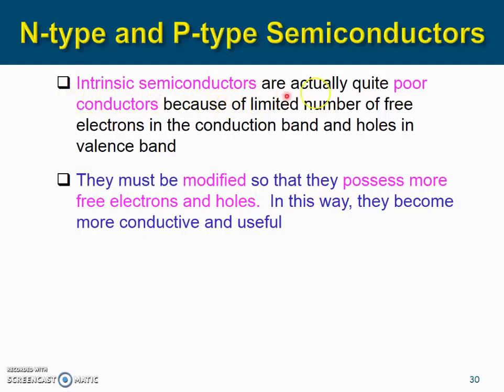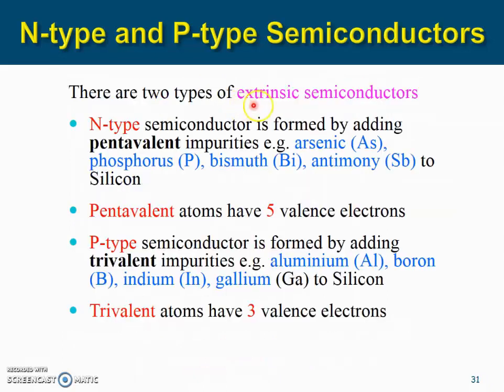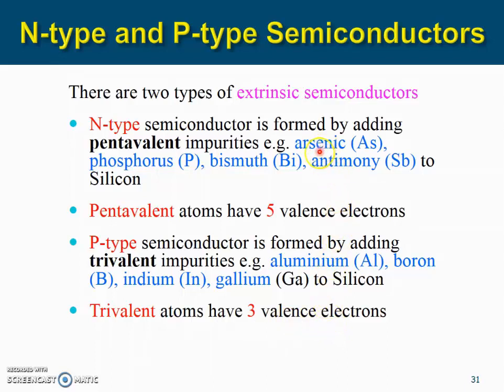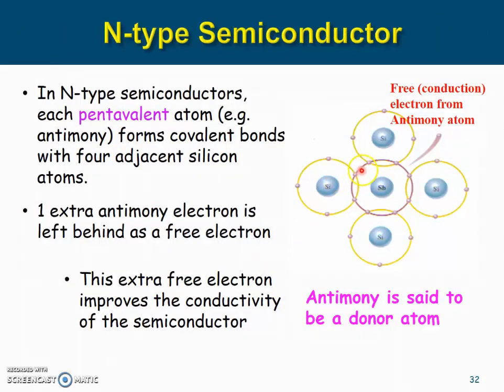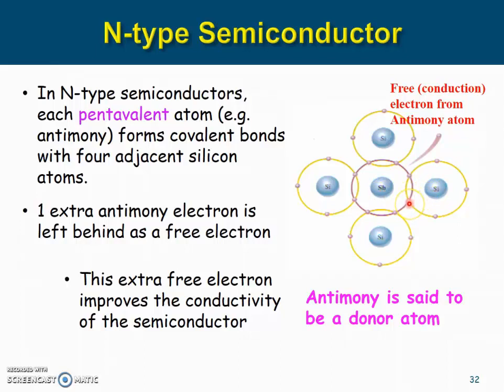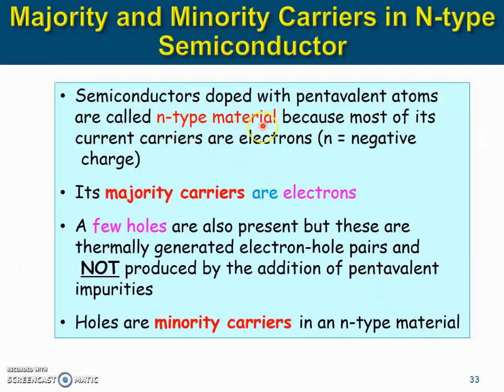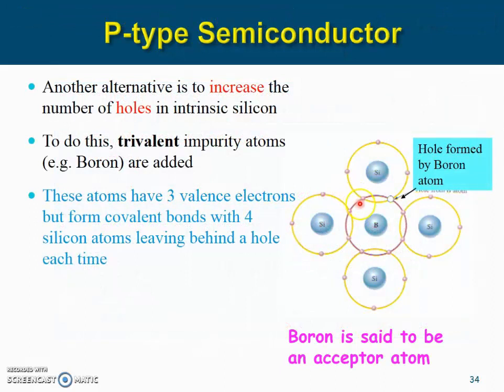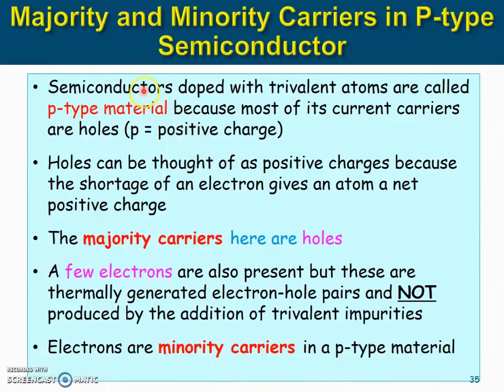Unit18 SC Part1 Video3 – N-type and P-type extrinsic semiconductors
Watch this video to learn about the production of N-type and P-type semiconductors by doping pentavalent impurities and trivalent  impurities into intrinsic semiconductors.